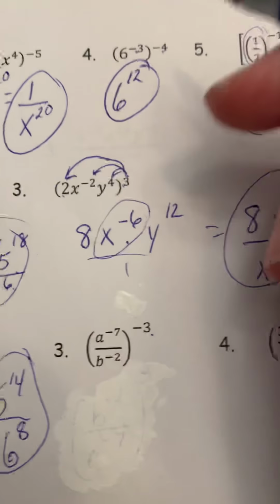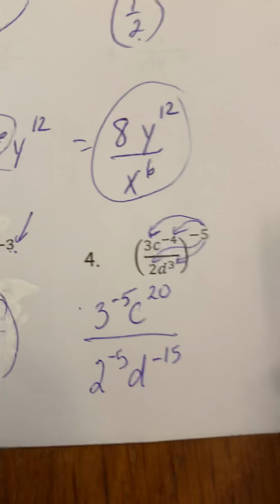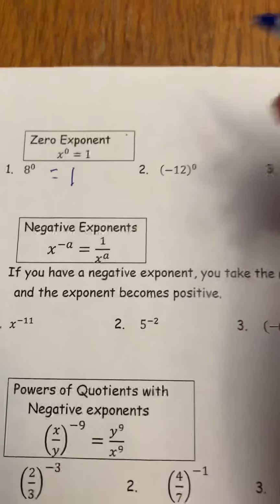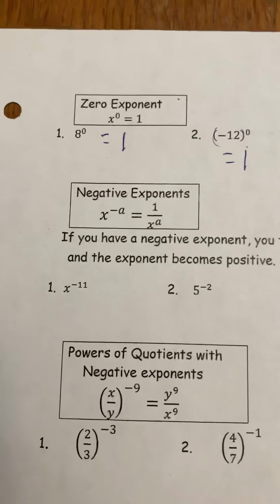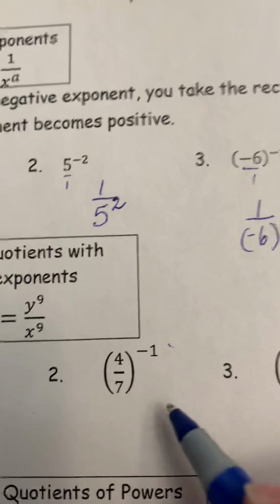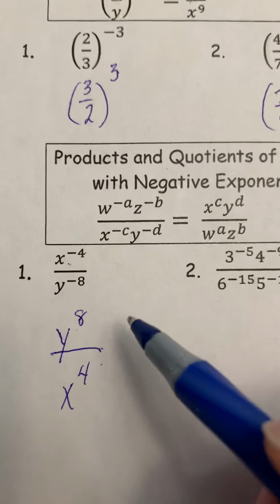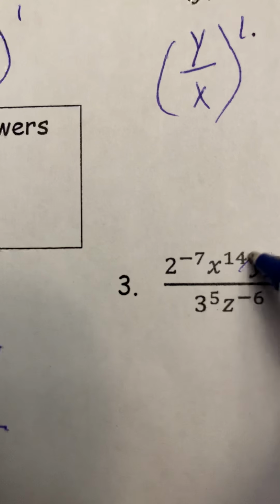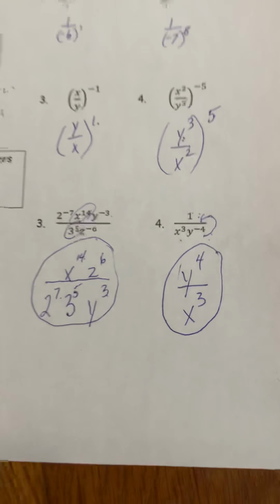Exponent laws part 2